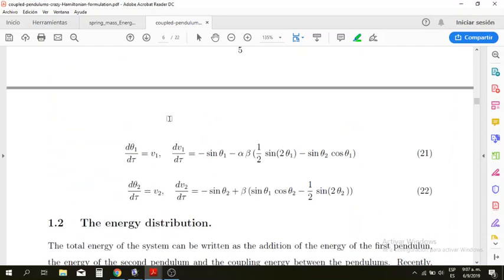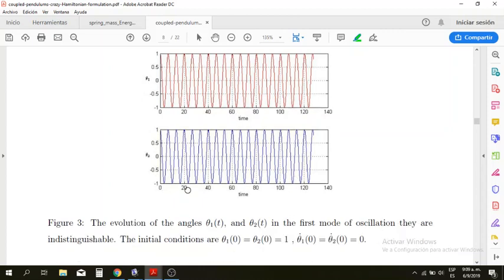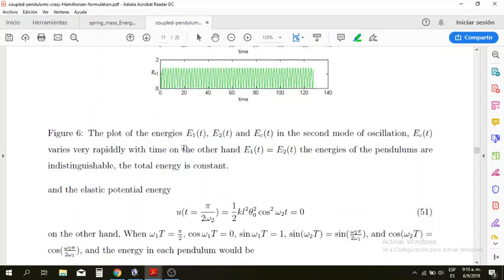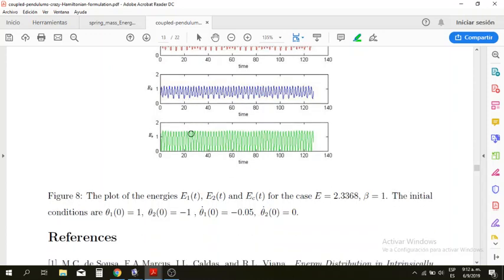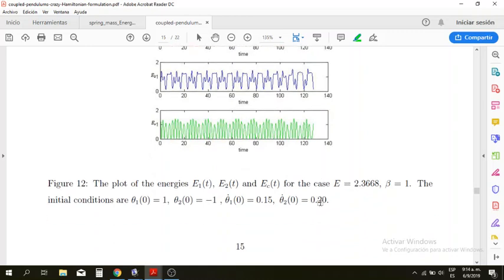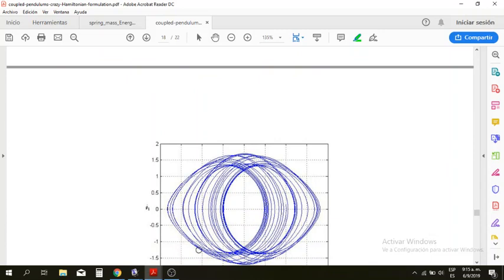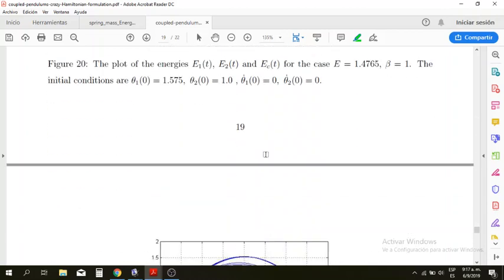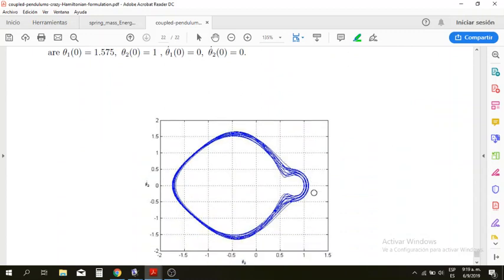Energy Exchanges double pendulums part 2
We would like to study the behavior of a system of two pendulums connected by a spring of spring constant k. First, we are going to derive a Lagrangian of this system, then we will determine the Hamiltonian for the system. Next, we will derive the Hamiltonian equations of motion for the double pendulum system. This system of two degrees of freedom has a fascinating behavior, the evolution is governed by two dimensionless parameters the total energy and a parameter related to the relation between the elastic force and the gravity force. We will calculate the total energy of the system and the energy of each pendulum and the coupling energy of the system. Finally, We will present the results of several numerical experiments for different values of the dimensionless parameters